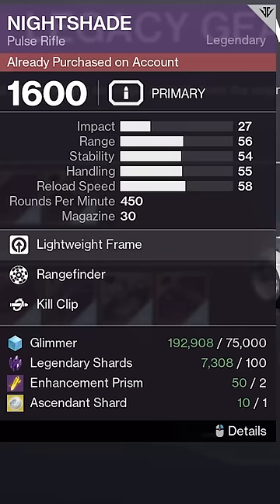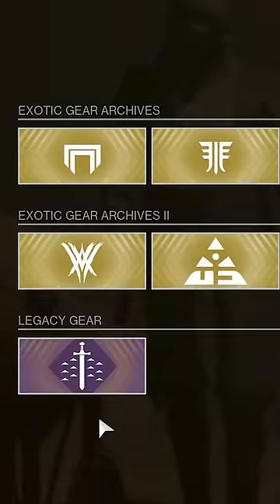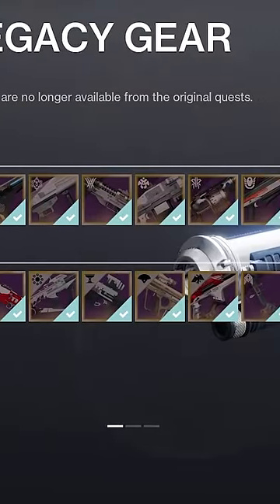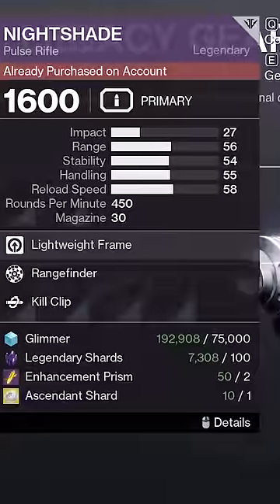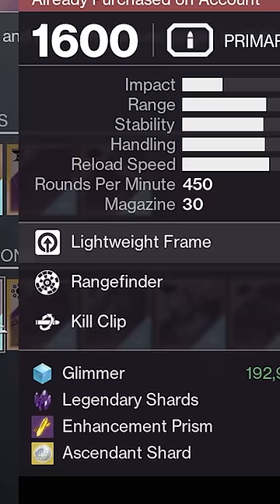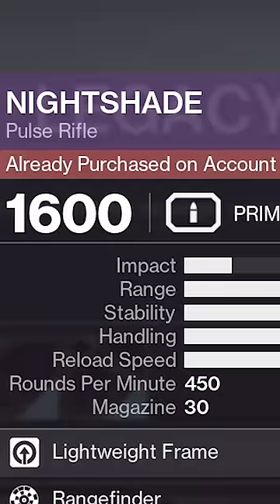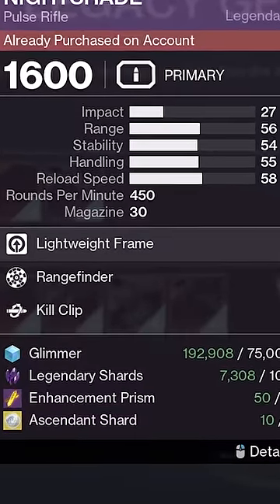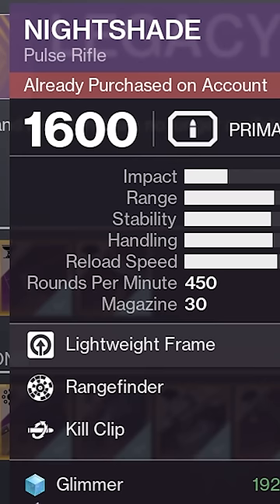Only SOME D2 Players Can Get This God Roll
This is really weird - apparently the rolls on the NIGHTSHADE pulse rifle change every week at the Exotic Kiosk at the Tower. but you can only get ONE per account? 😅 So if you can get this rare roll - enjoy!

★ CURRENT PARTNERS ★
ASTRO GAMING!